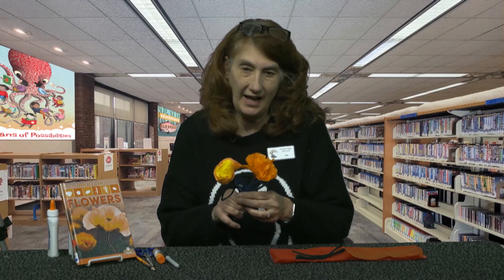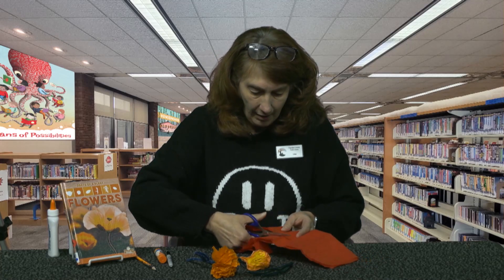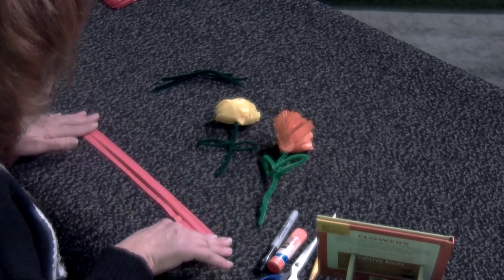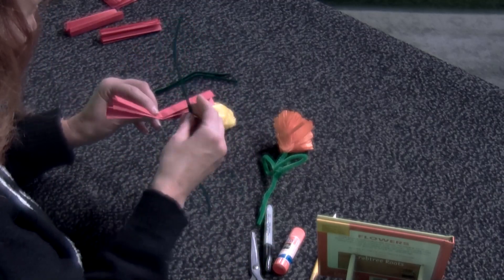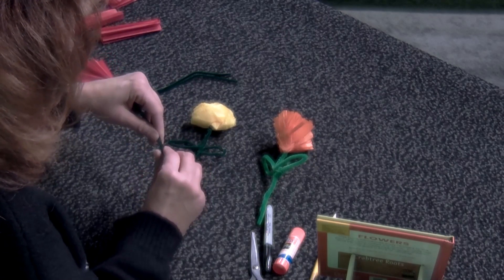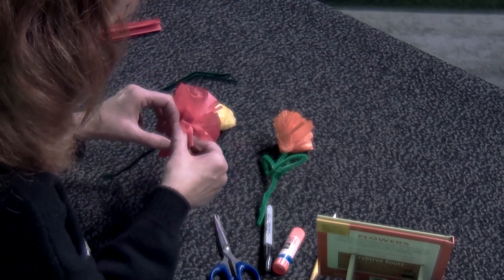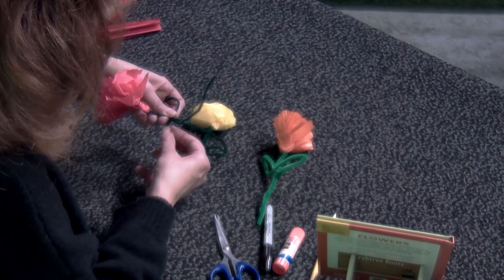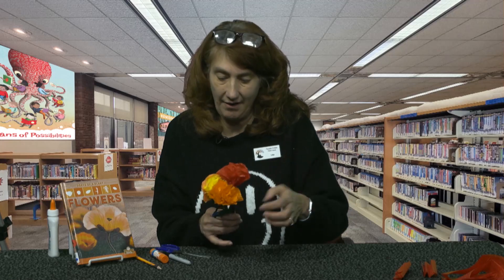Crafty Corner - Tissue Paper Flower